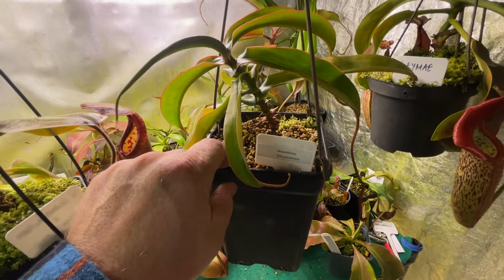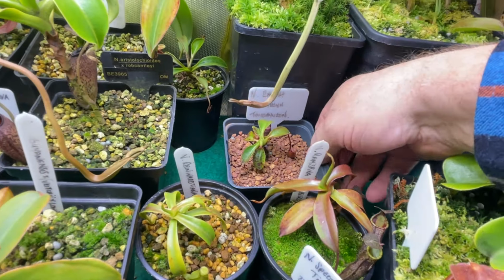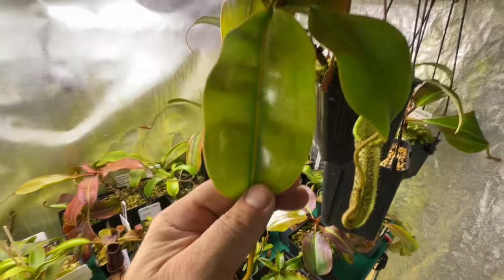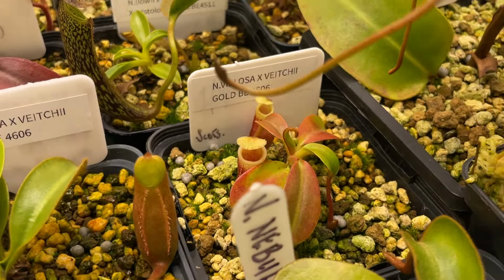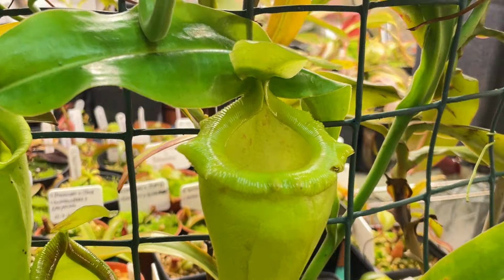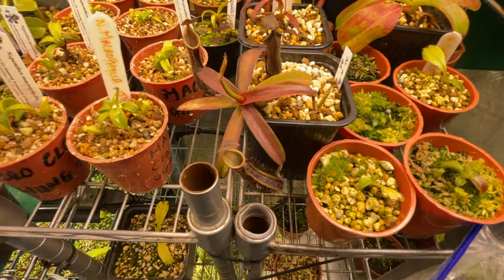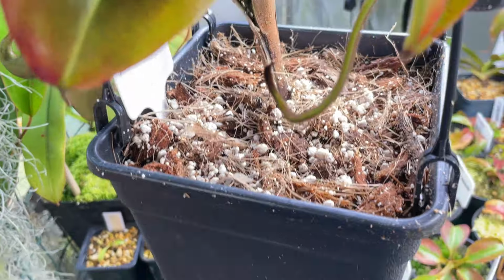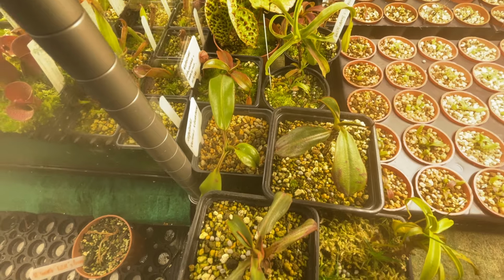Nepenthes grow tent update January 2023 45 minutes !!!!!